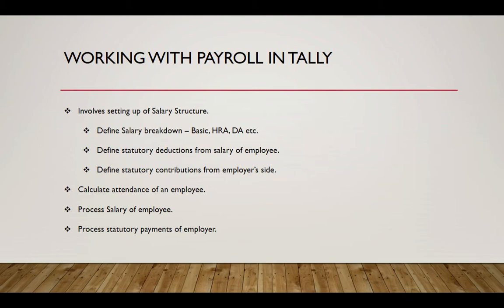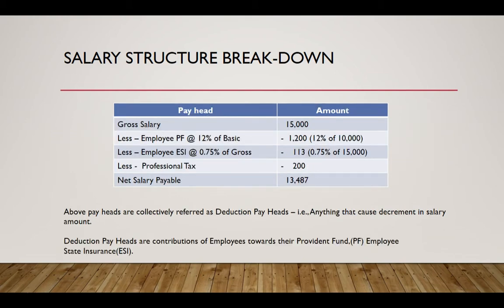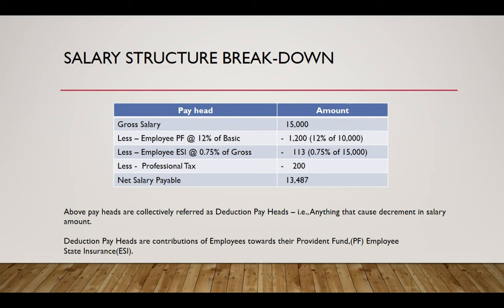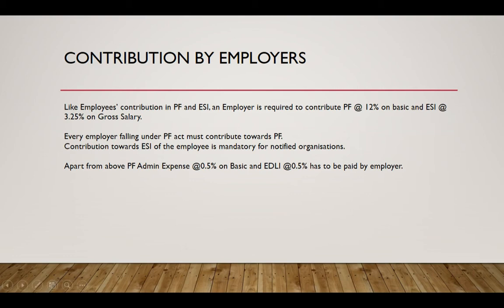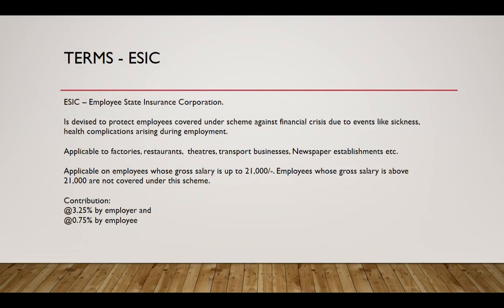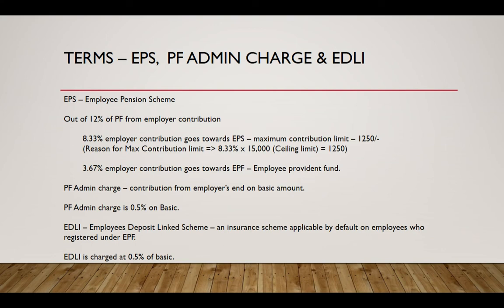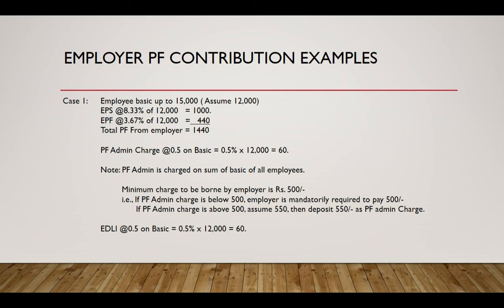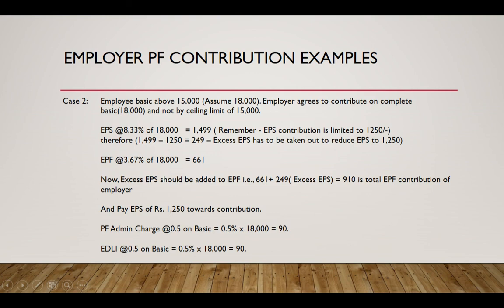8.1 Payroll Introduction & Compliance| Tally ERP 9 Full Tutorial in English | Tally Course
8.1 Payroll Introduction & Compliance | | Tally ERP 9 Full Tutorial in English | Tally Course